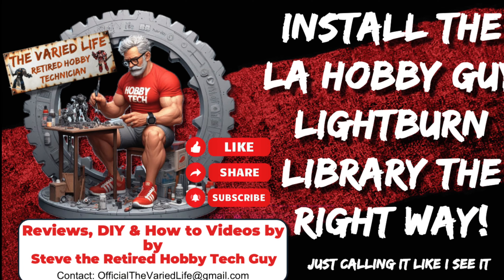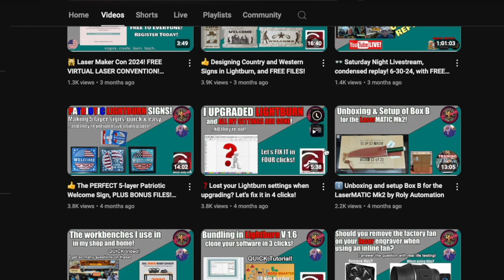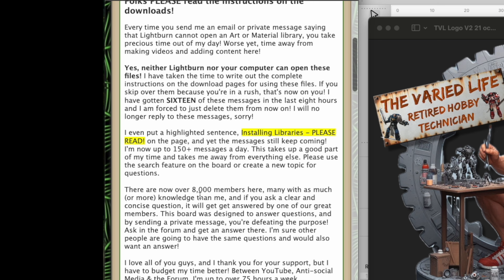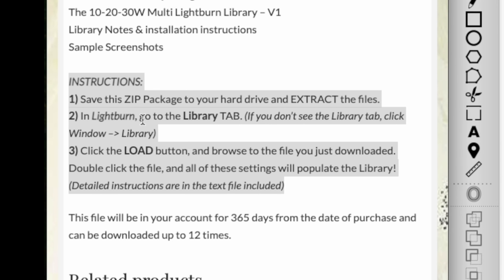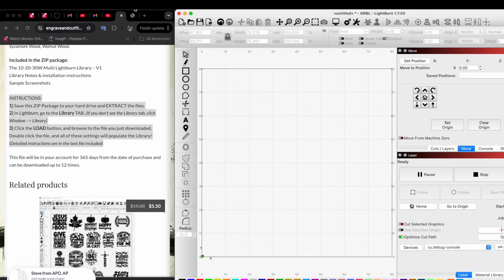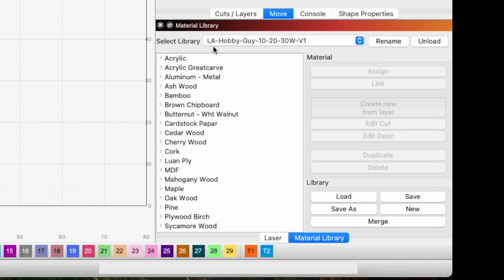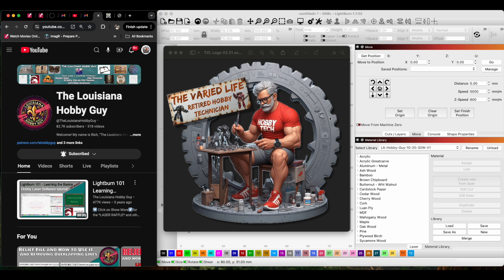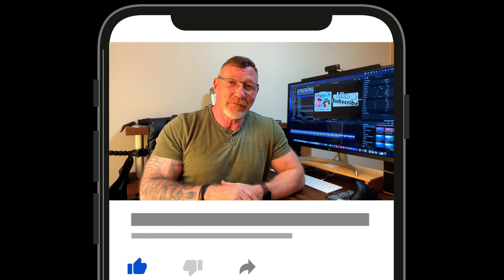How to load the "LA Hobby Guy" Library in Lightburn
Topic - Some people (like me) who have bought a library from "The Louisiana Hobby Guy" could not install it. But then then it hit me and here is how. If you want some great info on laser engraving but sure to checkout LA Hobby Guy

I make videos/reviews on resin and fdm printers, CO2 cutting & engraving lasers, painting miniatures, cameras, video editing (mac), electronic devices like lighting, etc.